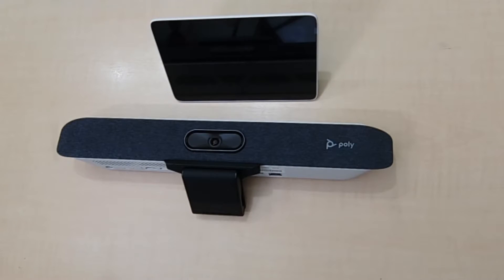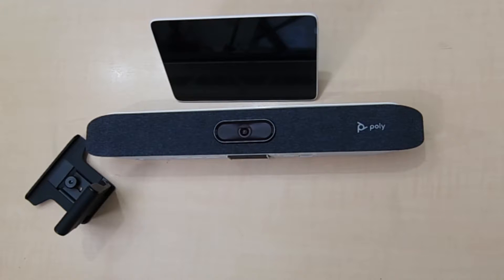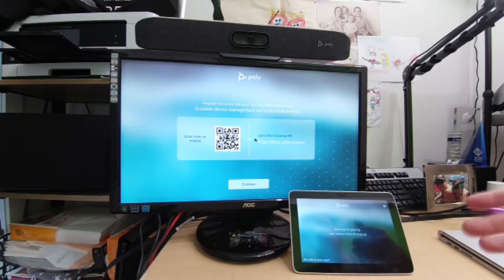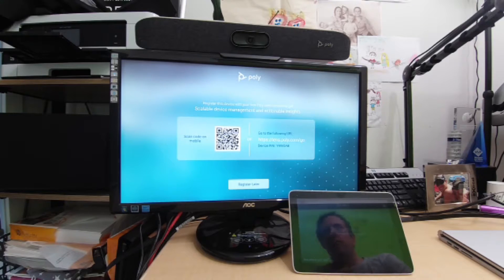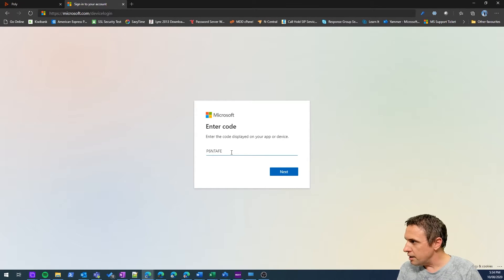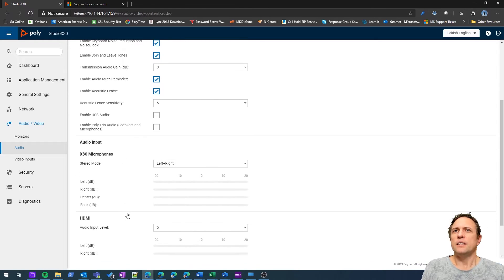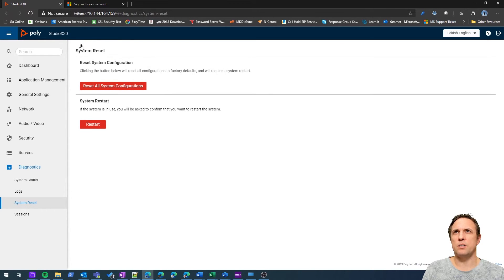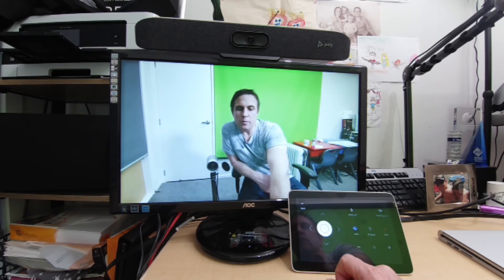Poly Studio x30 Review and Configuration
In this video review I look at the Poly Studio x30 and how you configure it for use with Microsoft Teams. The Poly Studio x30 is an all-in-one meeting room solution that supports Microsoft Teams, fitting into the 'Collaboration Bar' category of devices. Poly also have a larger x50 Collaboration Bar for bigger rooms.

If you have any questions, feel free to post them below.